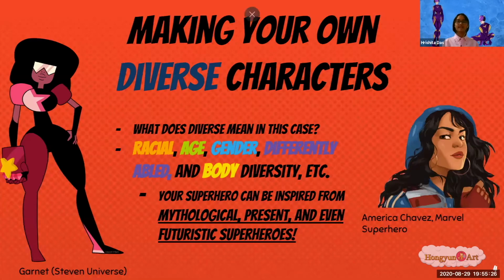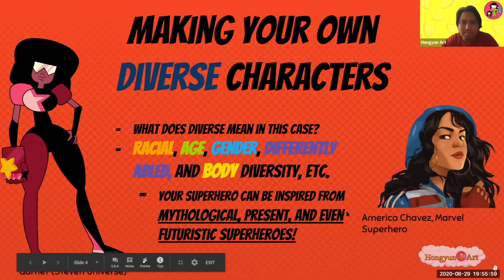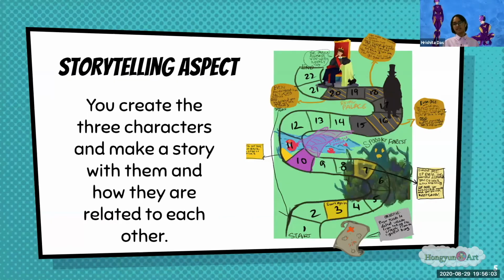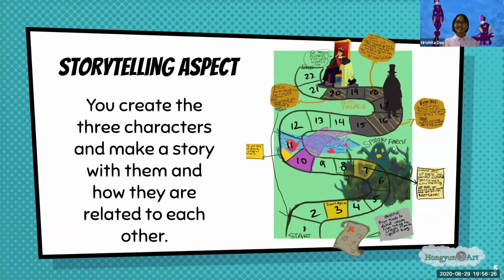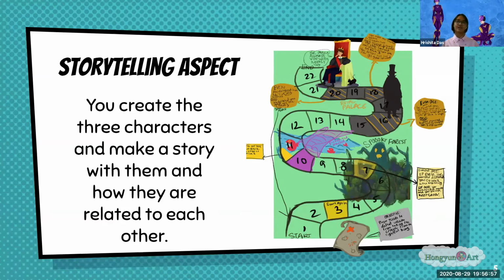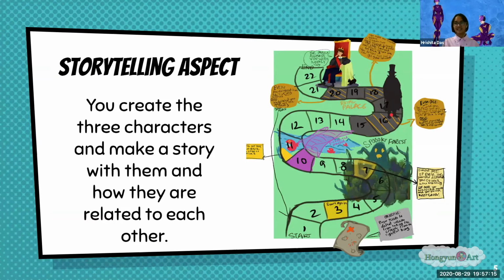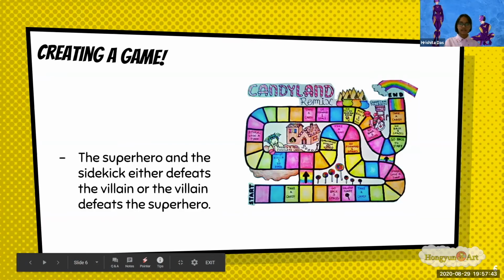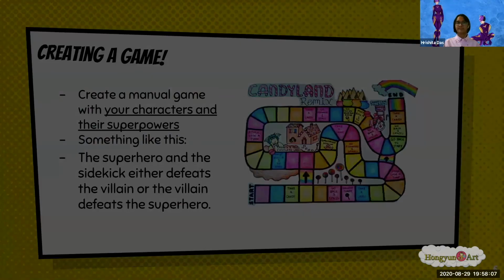FA20 BeyondArt SuperHero Design Art Class | Hongyun Art | Cupertino Art School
BeyondArt is a new type of class designed and lead by students of Hongyun Art.

Hongyun Art is Cupertino's Creative Art School.